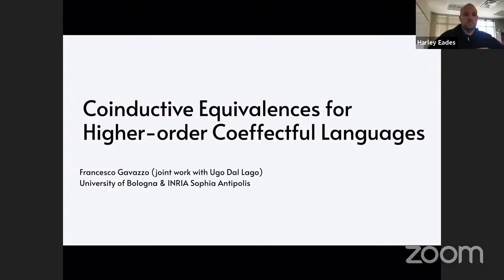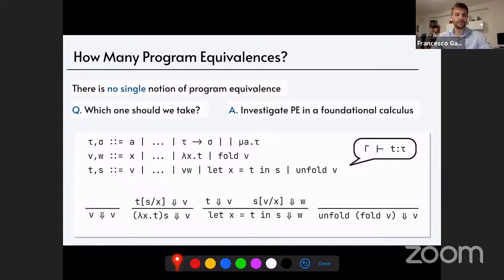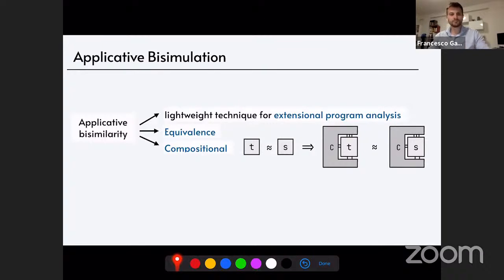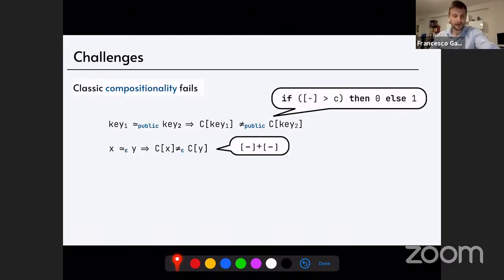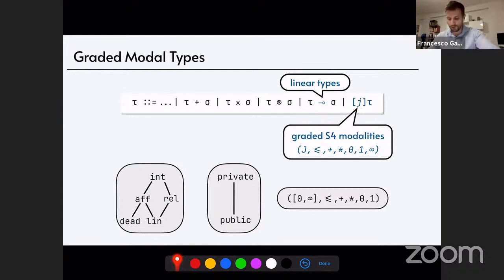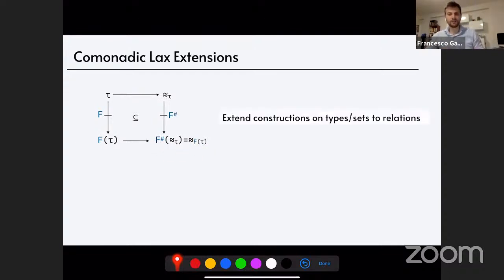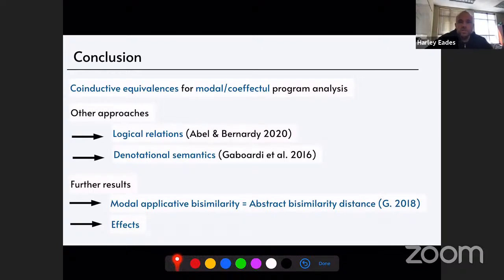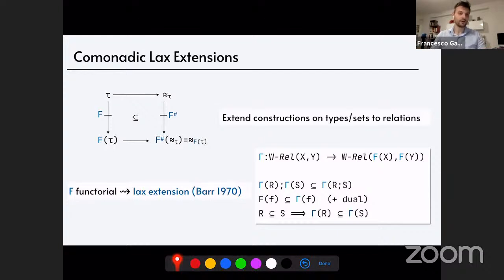Coinductive Equivalences for Higher-order Coeffectful Languages